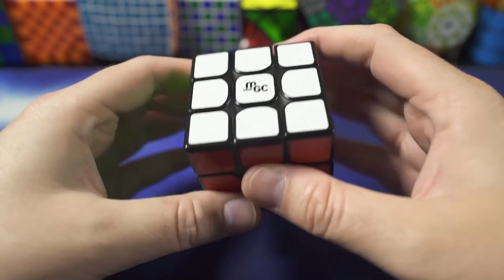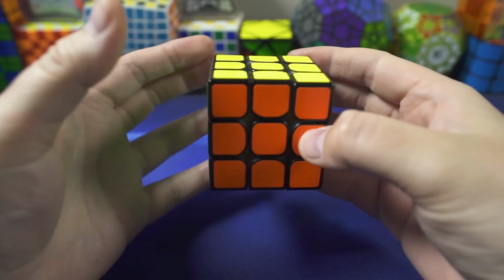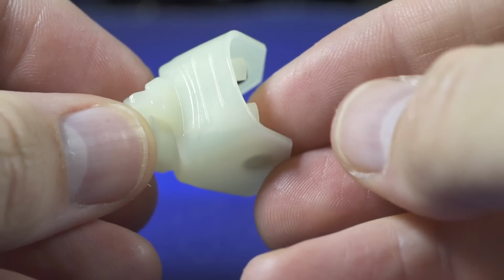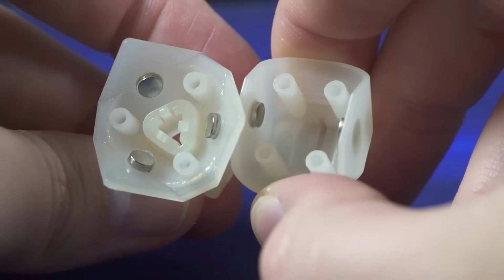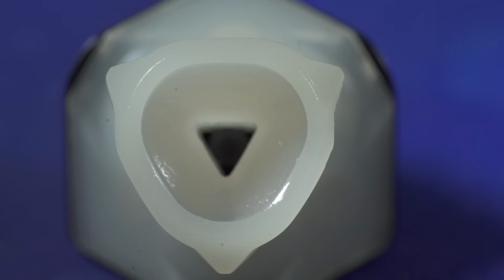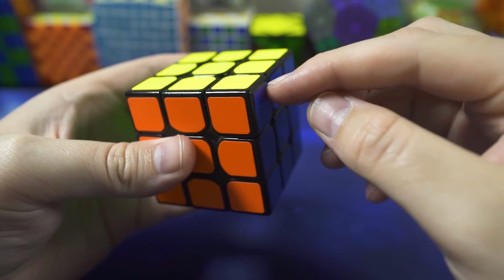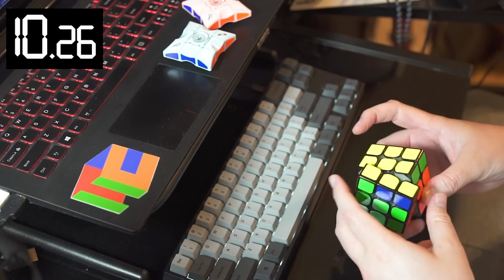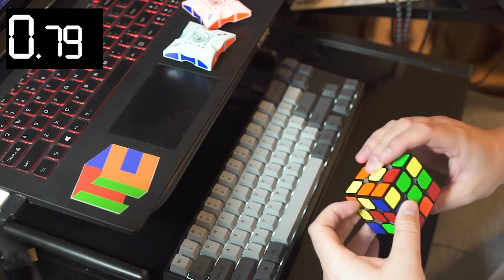YJ MGC | A Close Look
Cubeologist